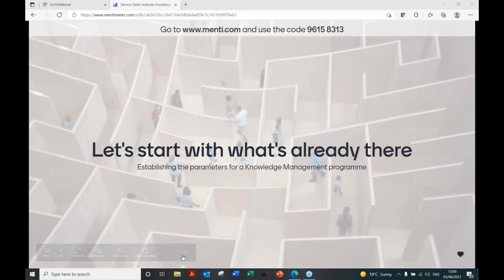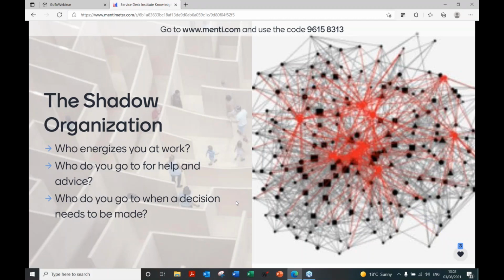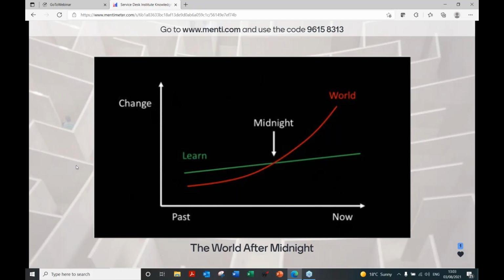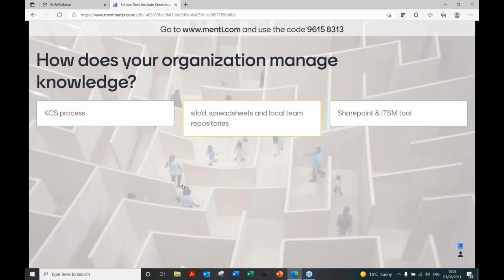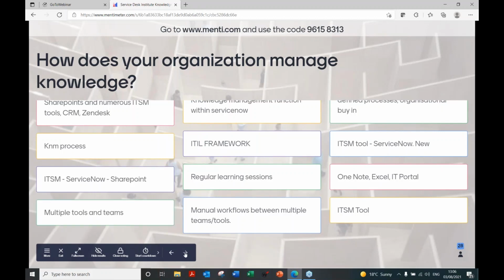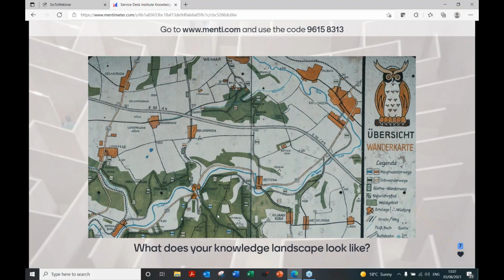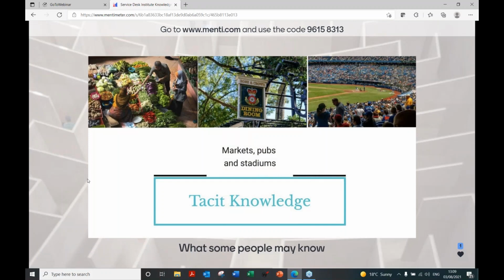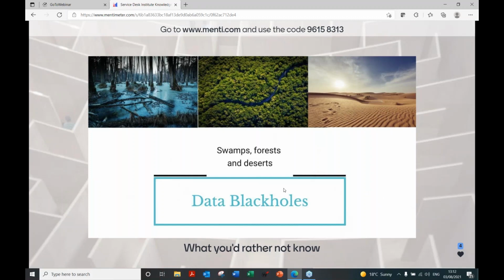How to establish the parameters for a Knowledge Management programme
This session was presented by Jonathan Norman, Knowledge Manager at Major Projects Association.

Jonathan walks us through an informal process for knowledge mapping, and illustrates it with anecdotal examples from his own experience at the Major Projects Association.